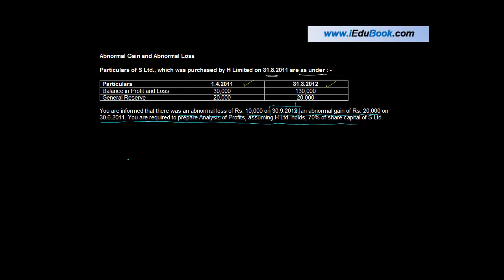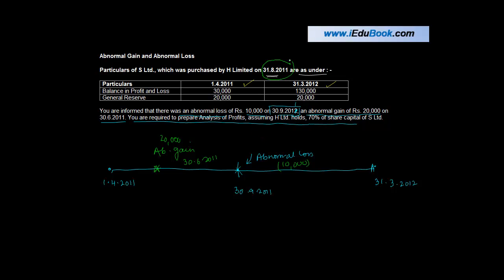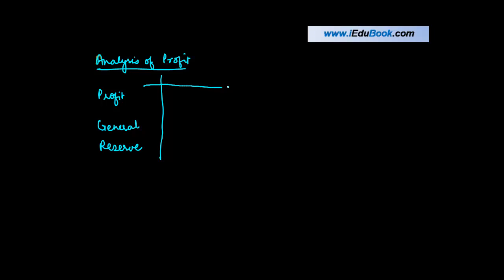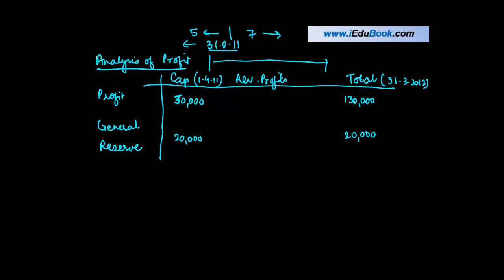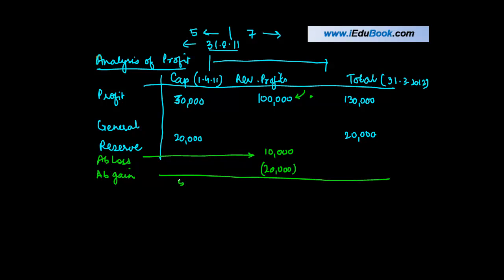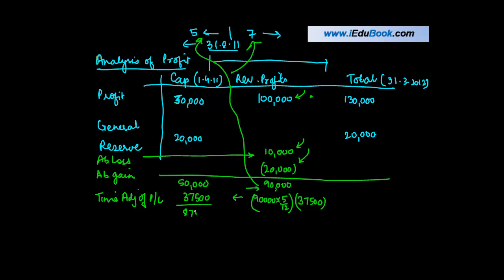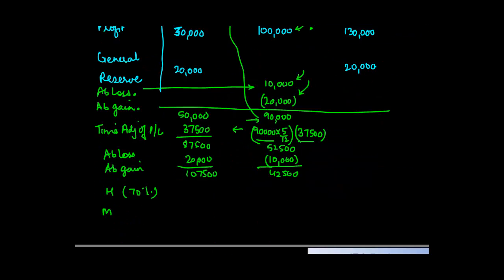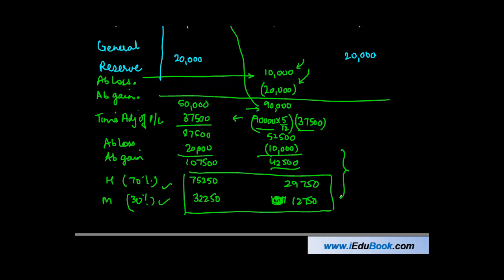Combined Problem on Abnormal Loss and Abnormal Gain